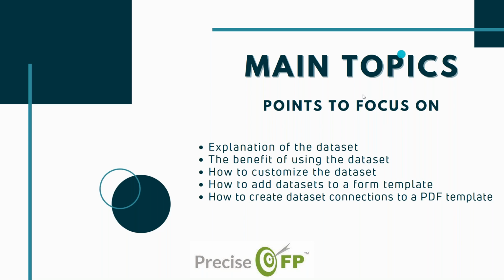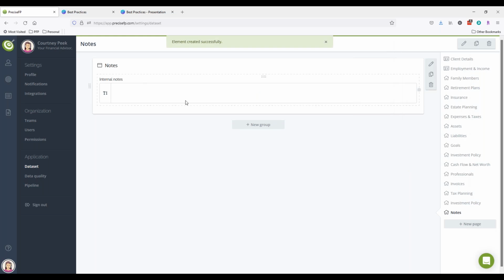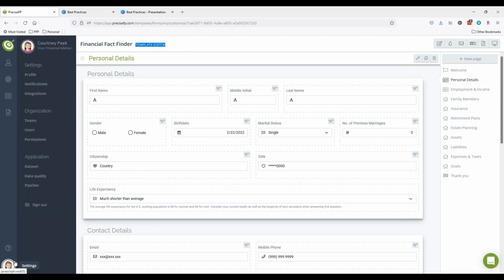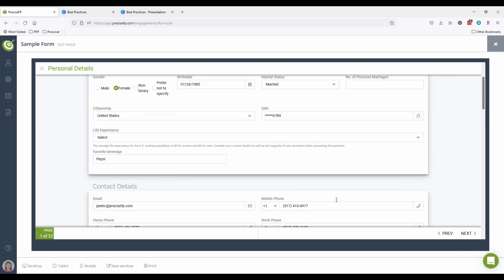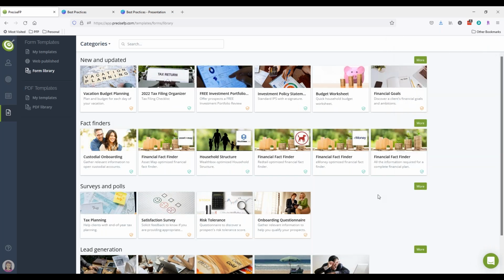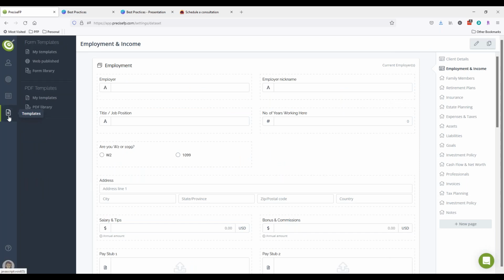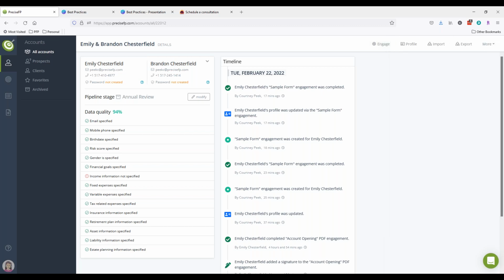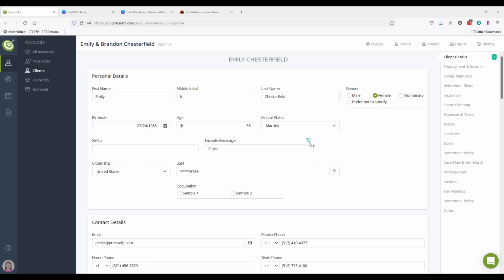Dataset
In this informative video, we unravel the capabilities and intricacies of PreciseFP datasets. Explore how to tailor and leverage datasets to suit the unique needs of your financial practice. Whether you're seeking to enhance data organization, streamline processes, or gain a deeper understanding of your clients, this video provides a comprehensive guide. Join us on a journey to unlock the full potential of PreciseFP datasets and elevate your data management game. Watch now and discover how precision meets efficiency in financial advisory!